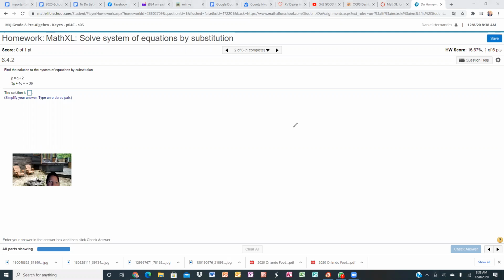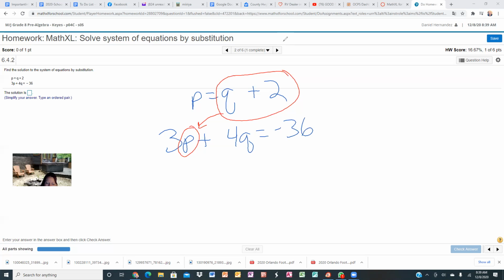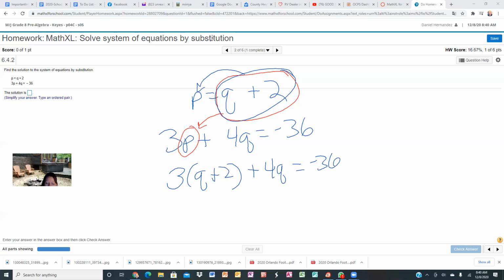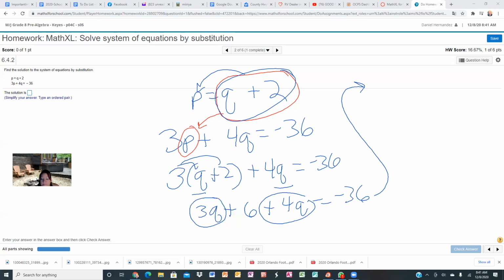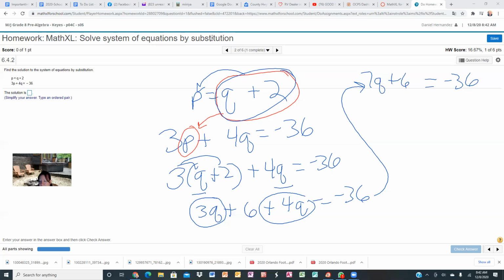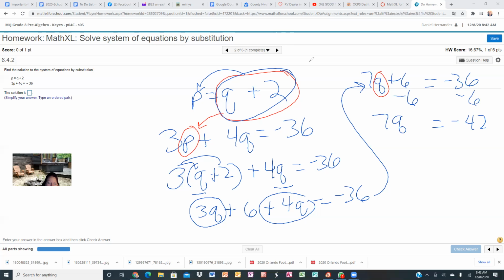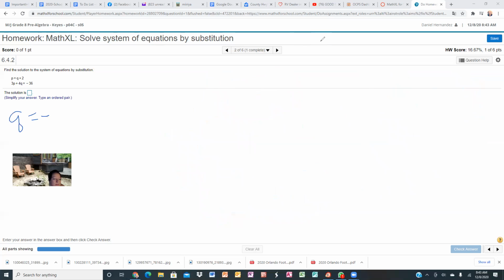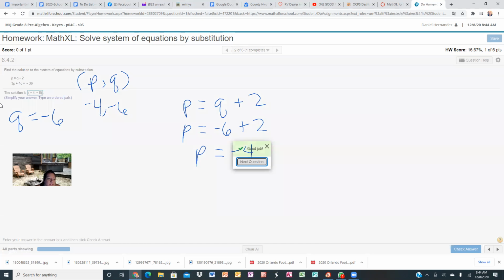Substitution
The Substitution Method of how to solve a System of Equations.